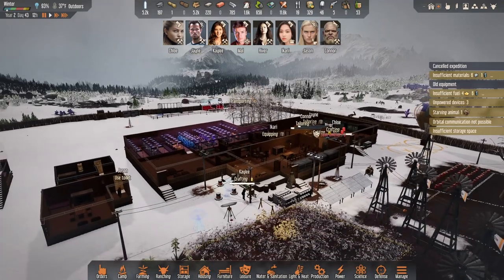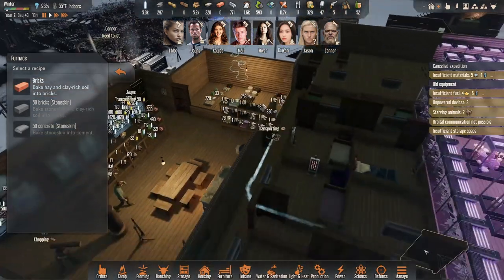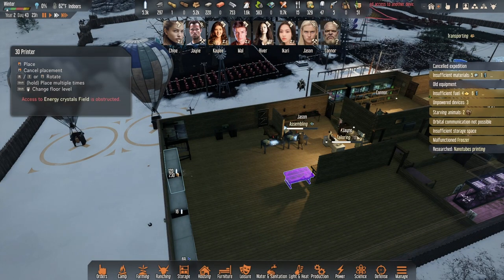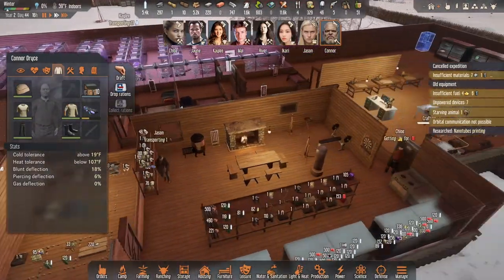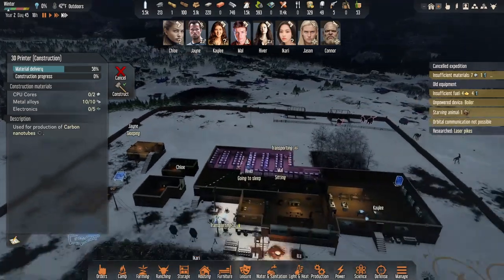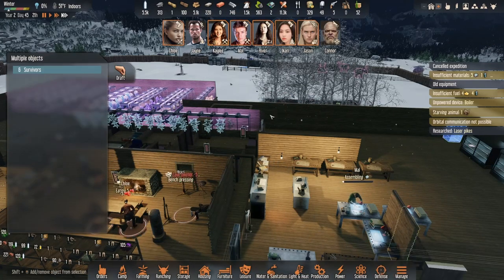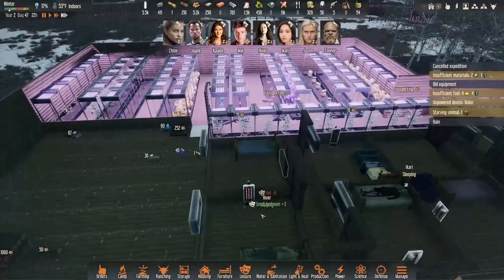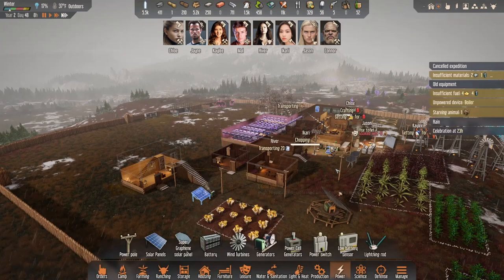Stranded Alien Dawn Part 16